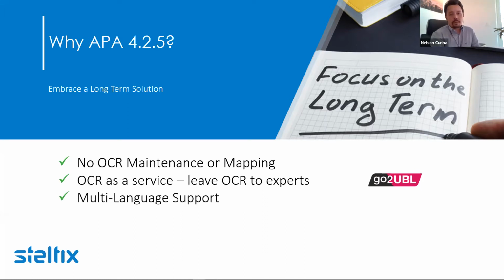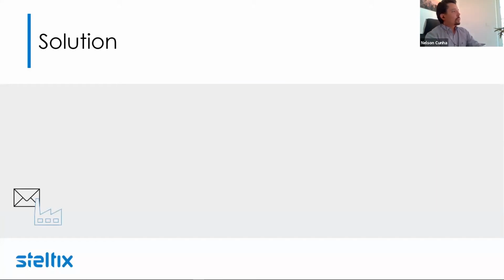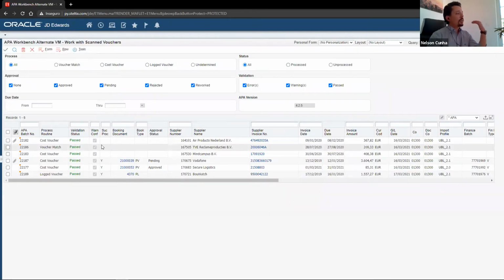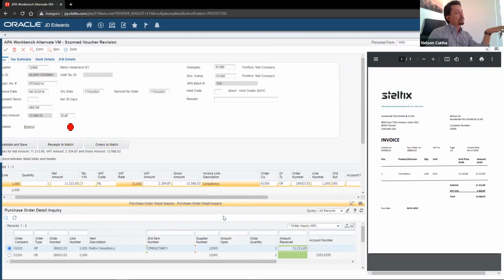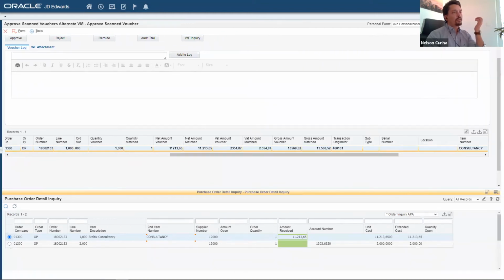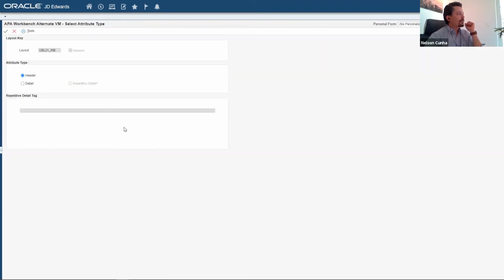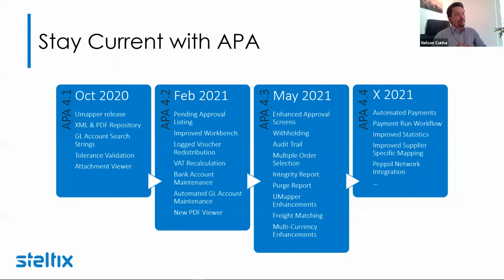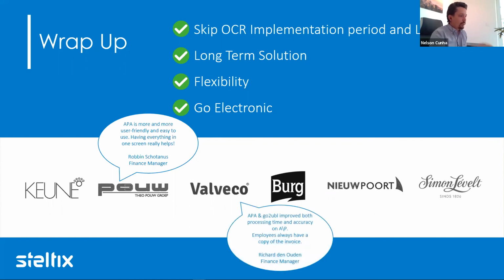Accounts Payable Automation for JD Edwards - Webinar 2021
Join Nelson Cunha, our Accounts Payable Automation Product Owner and learn how you can take full advantage of your A/P process on JD Edwards. For more info on APA please visit us